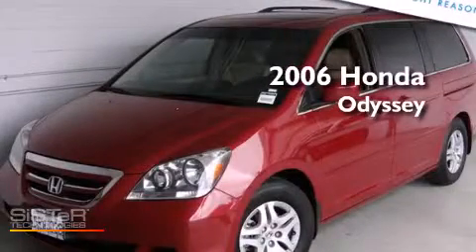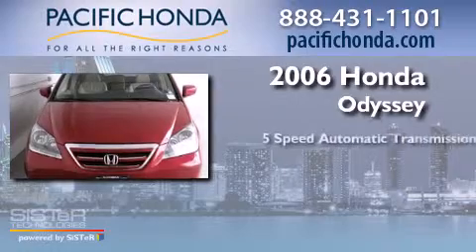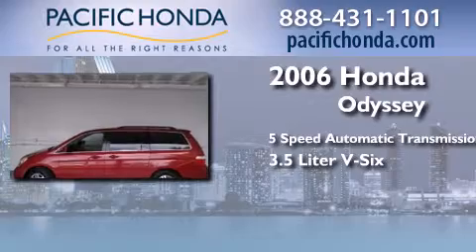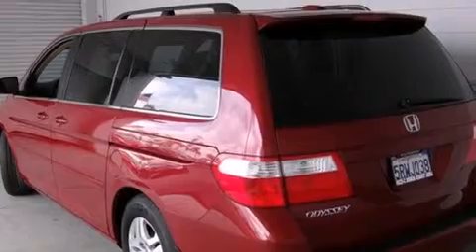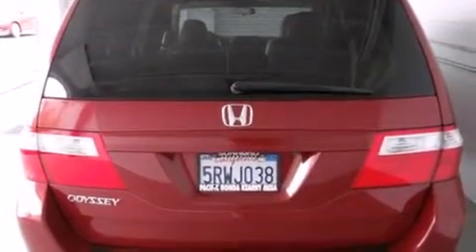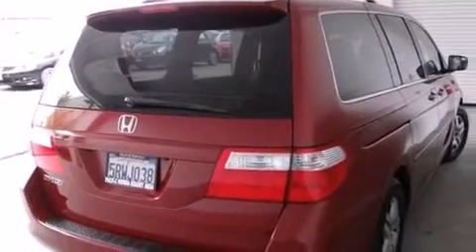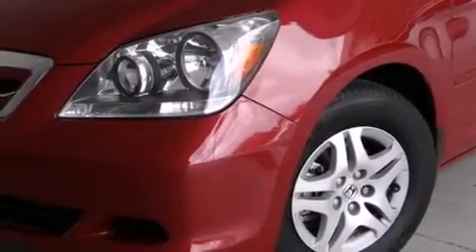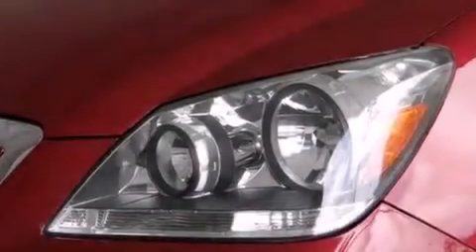Used 2006 Honda Odyssey San Diego CA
We have been honored to serve the San Diego CA area , we promise that your experience at our dealership will exceed your expectations ! Year : 2006 Make : Honda Model : Odyssey Engine : 3.5L V6 Trans . : Automatic 5-Speed Exterior : Redrock Pearl Miles : 98,759 Stock : 132043A Pacific Honda 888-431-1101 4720 Convoy Street San Diego , CA 92111